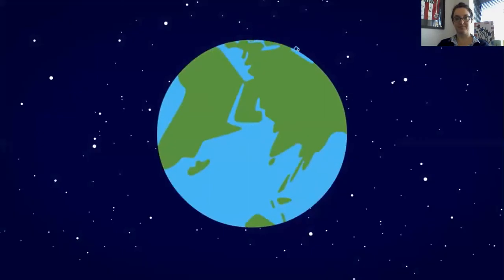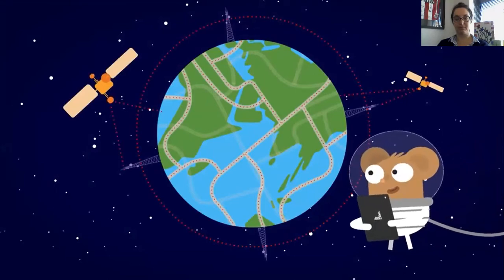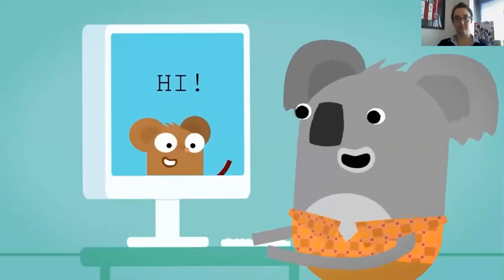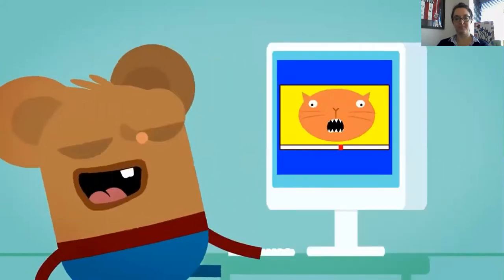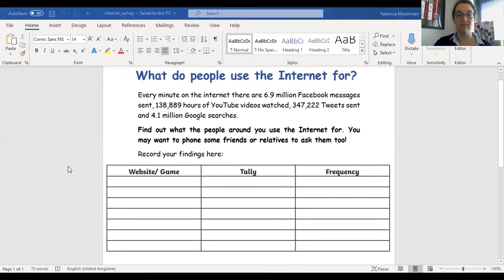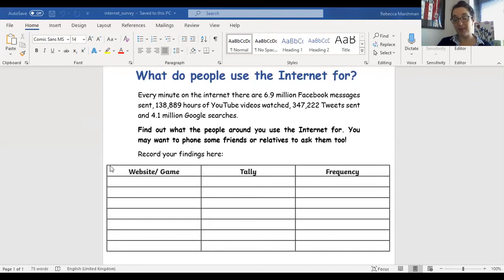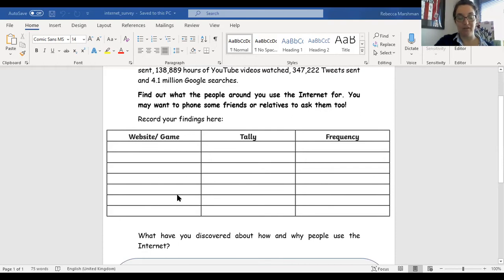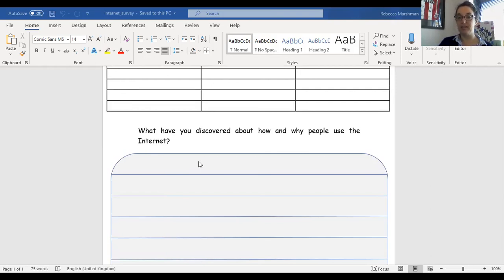PDL; Thursday 25th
In PDL today we are going to be exploring why people use the Internet. You will need to ask the people around you what they use the Internet for and create a tally chart with your results on the sheet attached. You may need to call some of your friends and relatives to ask them too! Watch my video on YouTube before you begin.